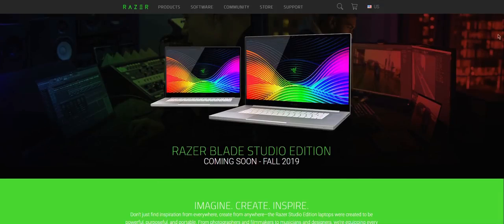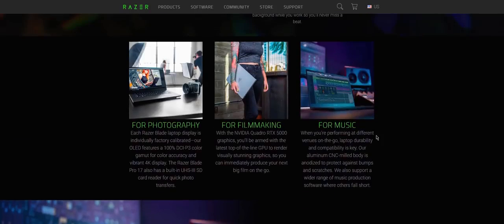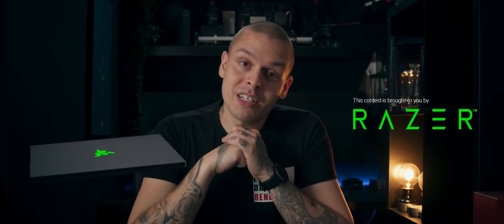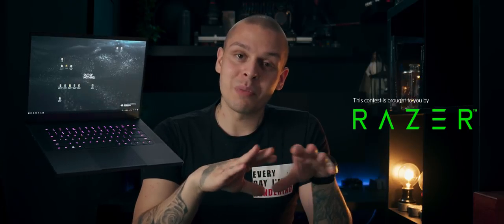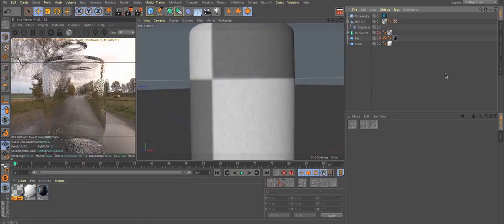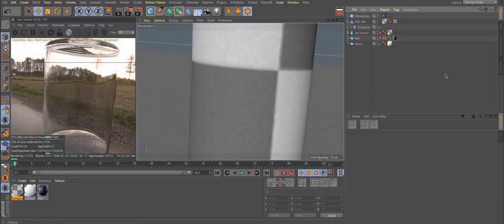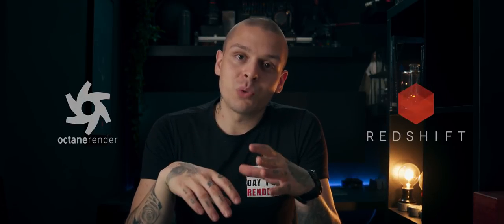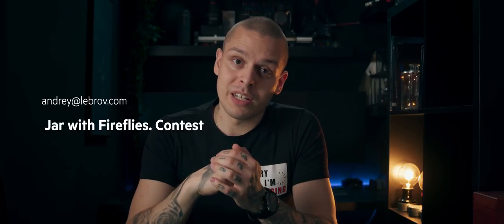WIN Razer Blade 15 Advanced || RTX2080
The contest is here. Razer is giving away one of their best laptops with NVIDIA GeForce RTX technology.
You need to create a MOODY full CG sequence (at least 5 sec.) with The Jar with Fireflies. The sequence has to be rendered using any GPU powered engine.

Please, include your real name, your location (City, Country) and a couple of screenshots of your 3D software proving you used GPU Rendering.

The deadline is the 1st of July and we will announce the winner on the 7th of July. The winner will be chosen by myself and the Razer team. Best of luck guys!
Video Source (reuse allowed content used)